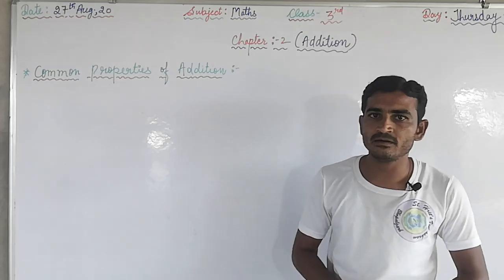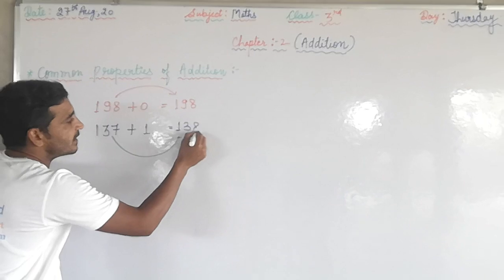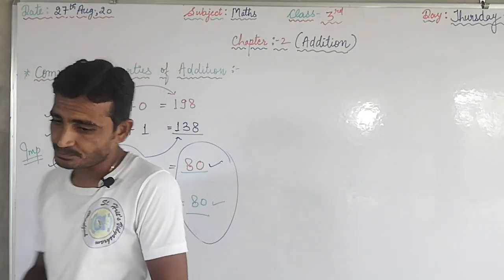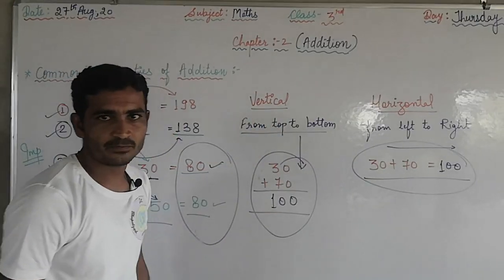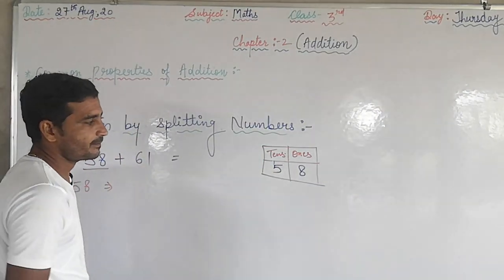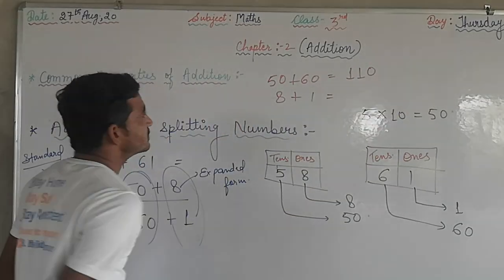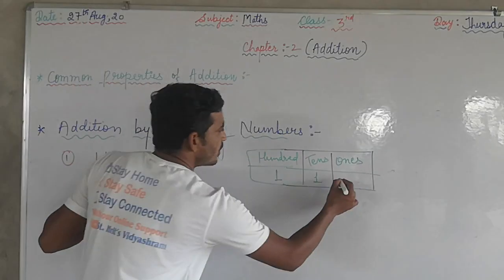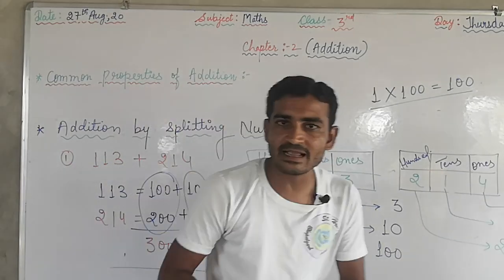Maths - Class - III ( Chapter - 2 )